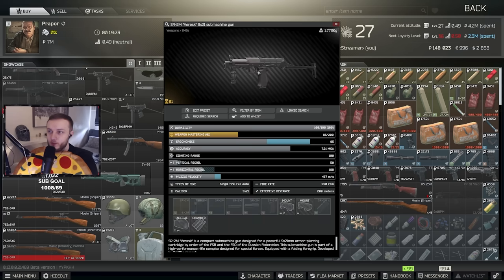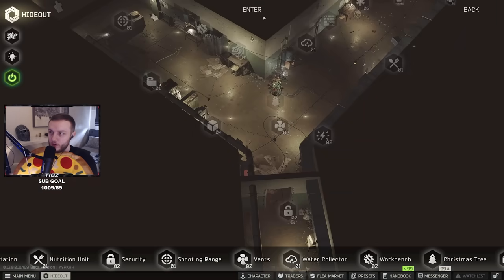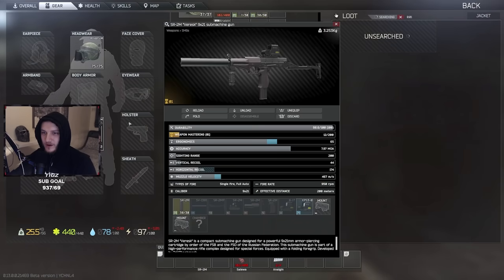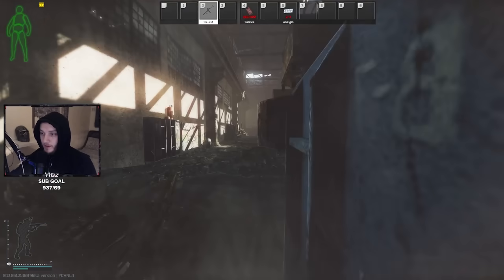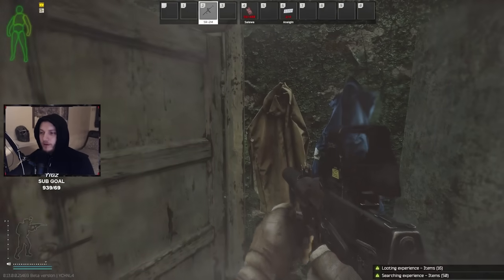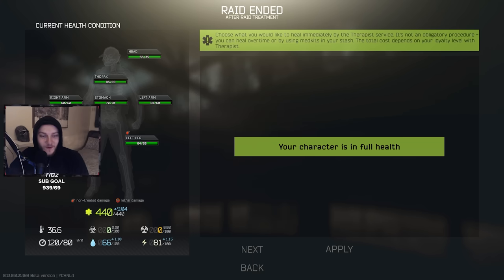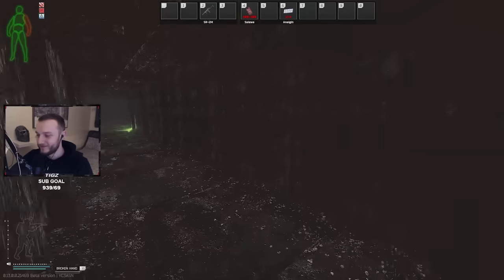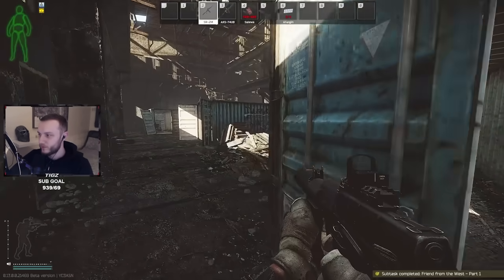I Unlocked The NEW SMG & It's BUSTED....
Timecodes►
0:00 - Intro
0:07 - Gun Stats
0:25 - Price
1:05 - Ammo
1:30 - Recoil Test
1:57 - First Raid
6:54 - Second Raid